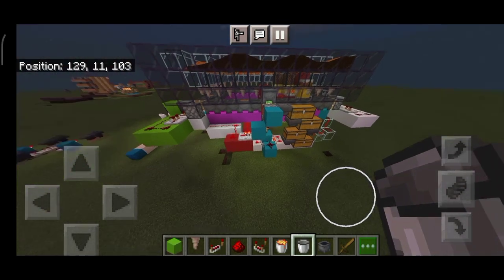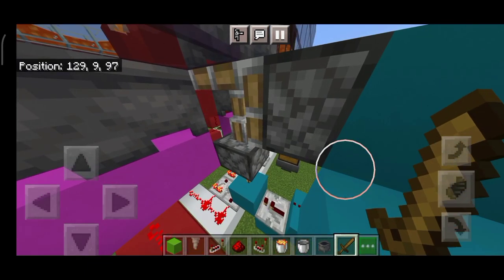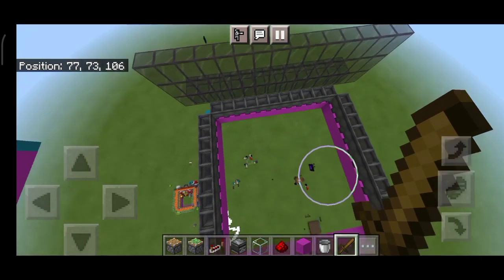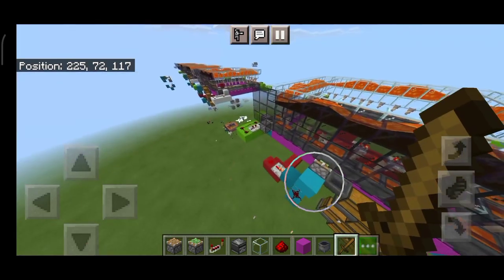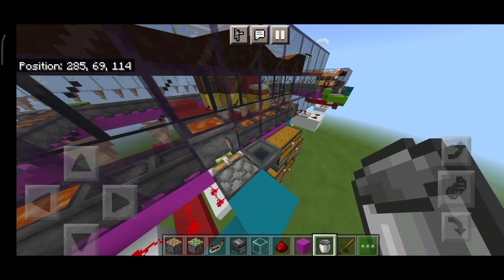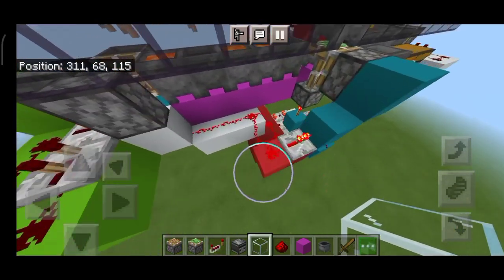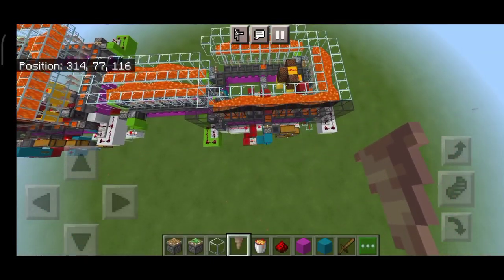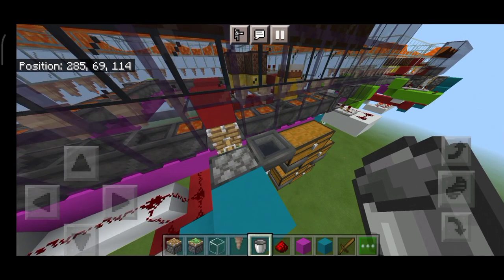MCBE- How to make a simple and expandable lava bucket farm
hey hey
Chapters;
00:00   Introduction
00:33   How to use/showcase
01:16   Workings of the farm
05:10   Items used in this farm
05:23   How to build this farm
06:06   Building first half of piston feedtape
06:31   Building lava reserves
06:49   Building second half of piston feedtape
08:23   Adding cauldron pulling circuit and storage
09:03   Adding first half of the logic circuit
09:55   Adding second half of the logic circuit
10:44   Adding ding ding machine
11:15   Adding piston feedtape starting and stoping circuit
12:29   How to expand this farm

music used in tiny timelapse